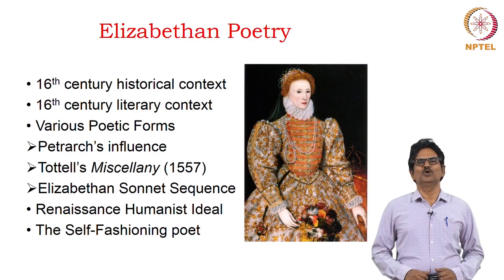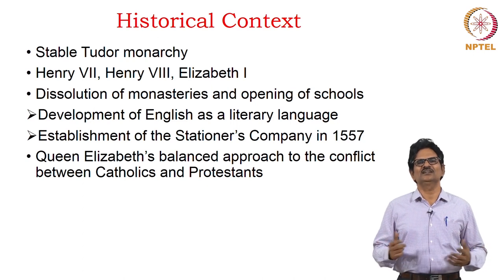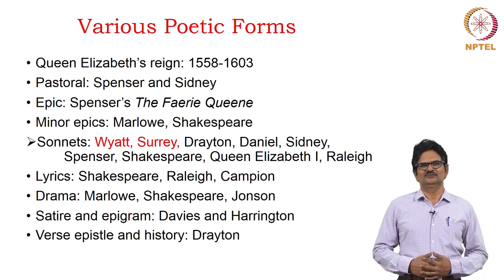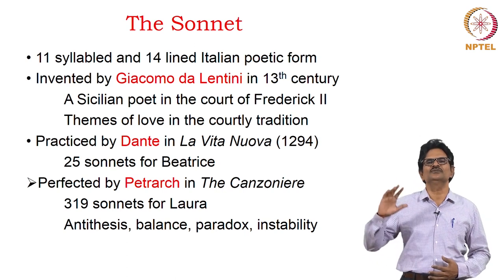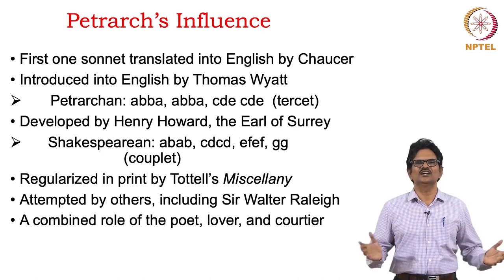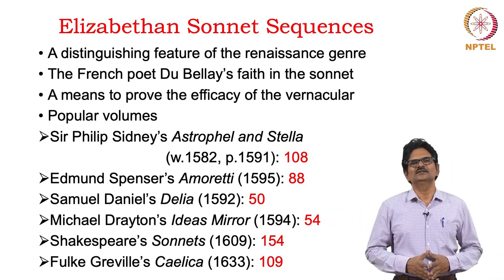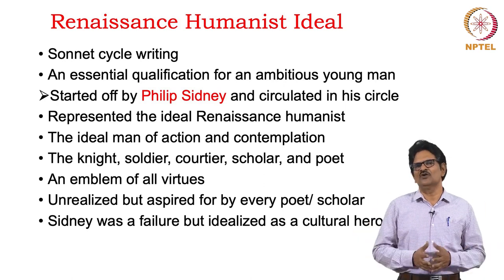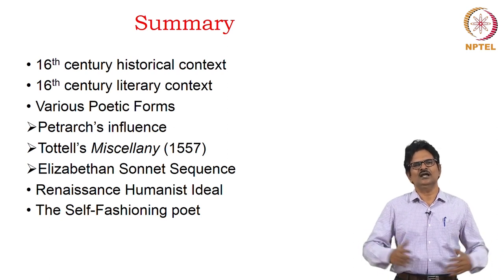Elizabethan Poetry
Course Name: Poetry
Subject: Performing Arts
Target User: UG/PG